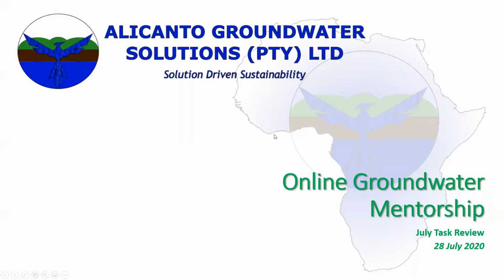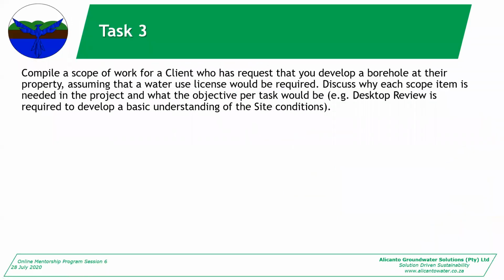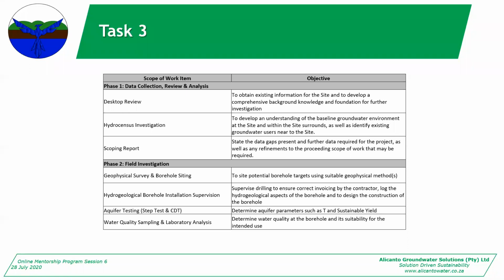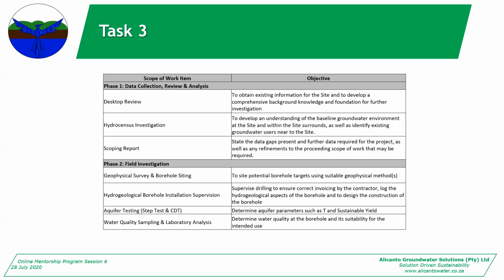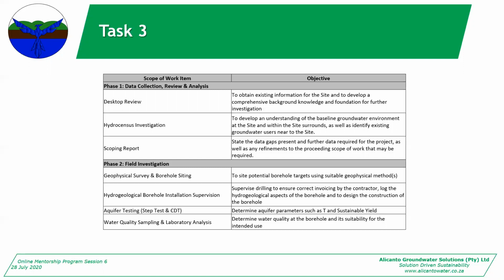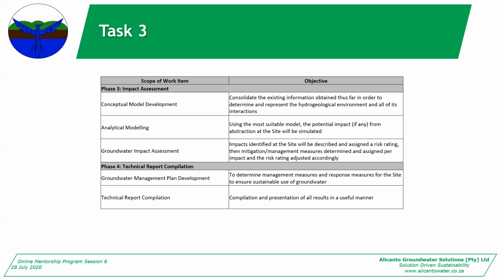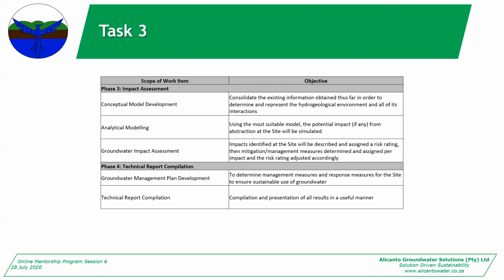Online Groundwater Mentorship Task (July 2020) - Task 3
As part of the ongoing Online Groundwater Mentorship Program we asked participants to do four tasks in July 2020 to apply what we had covered in the sessions up to that point. This video goes through Task 3 which asked:
"Compile a scope of work for a Client who has request that you develop a borehole at their property, assuming that a water use license would be required. Discuss why each scope item is needed in the project and what the objective per task would be (e.g. Desktop Review is required to develop a basic understanding of the Site conditions). "